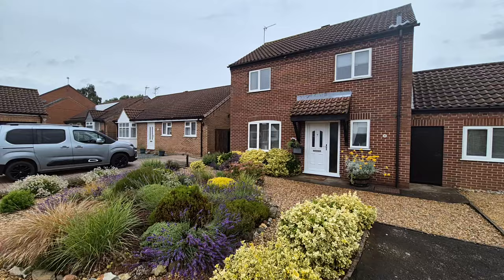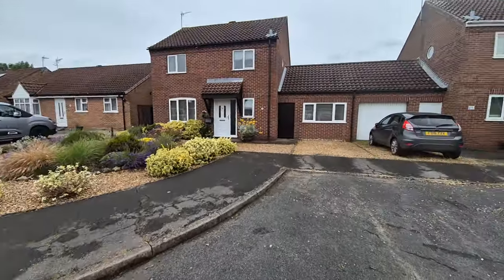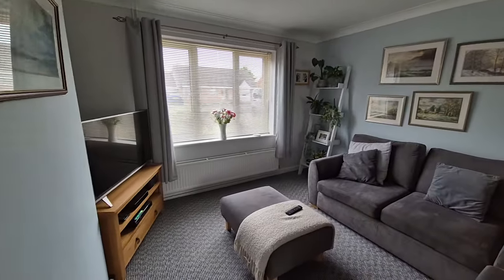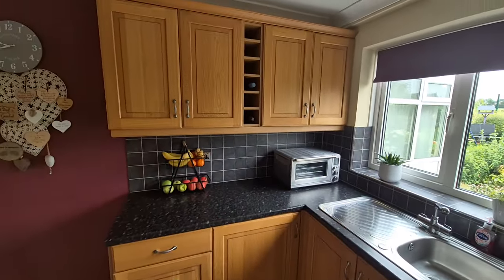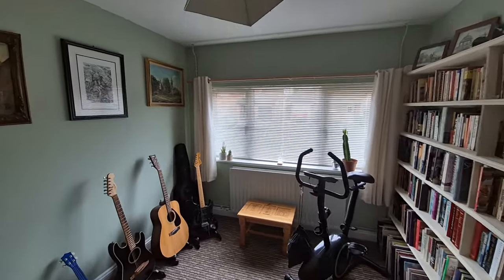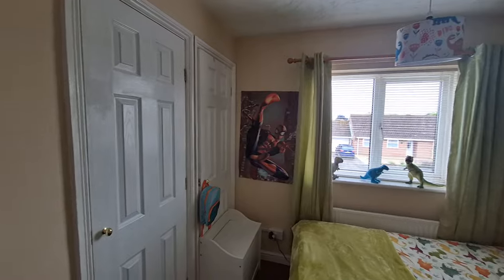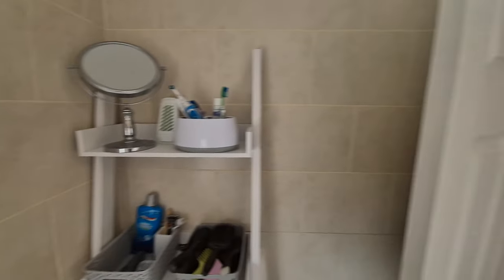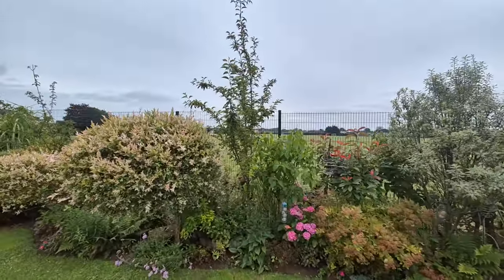HOUSE TOUR UK Very Well Presented! For Sale £315,000 Swaffham, Norfolk - Longsons Estate Agents.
Very Well Presented, three/four Bedroom Detached House!

For Sale, Price: £325,000
Swaffham, Norfolk.

Delightful gardens, parking, gas central heating and UPVC double glazed windows.

00:00 - Intro
00:22 - Outside Front
01:36 - Entrance Hall
02:02 - Cloakroom with WC
02:24 - Lounge/Dining Room
02:51 - Garden Room
03:16 - Kitchen
04:14 - Study/Bedroom 4
04:39 - Stairs & Landing
05:00 - Bedroom 1
05:27 - Bedroom 2
05:47 - Bedroom 3
06:15 - Bathroom
06:49 - Rear Garden
07:53 - Summary